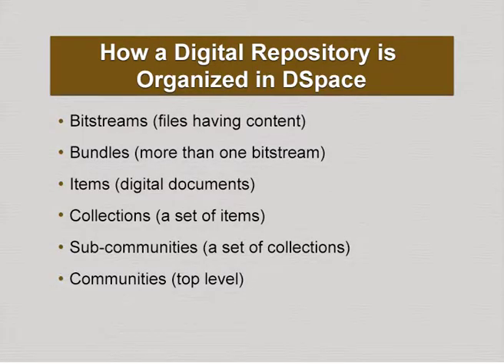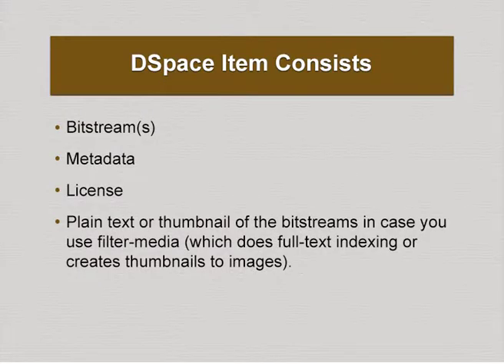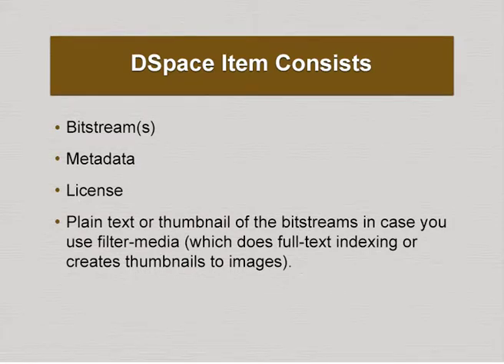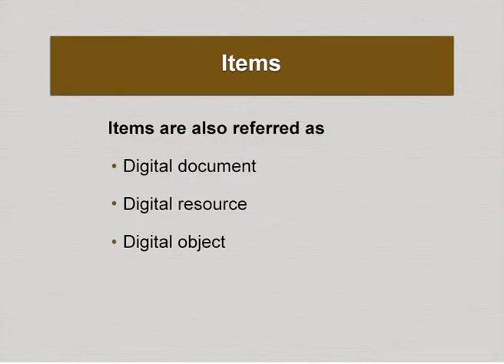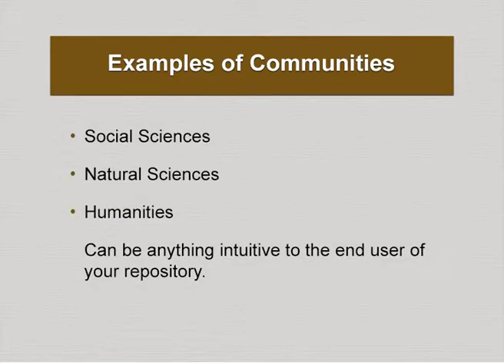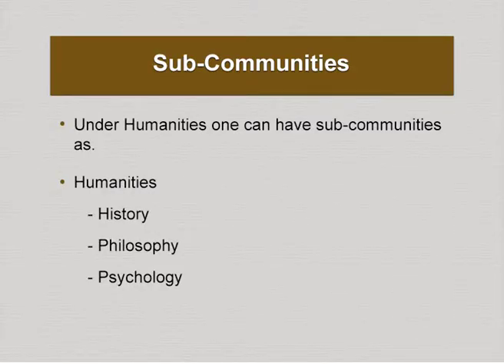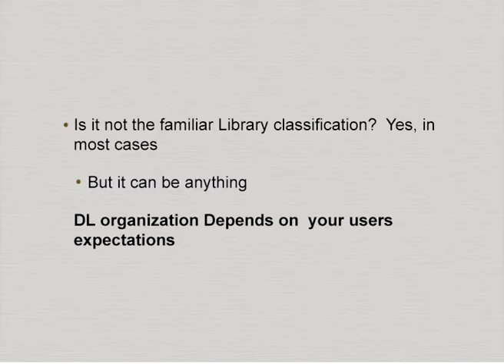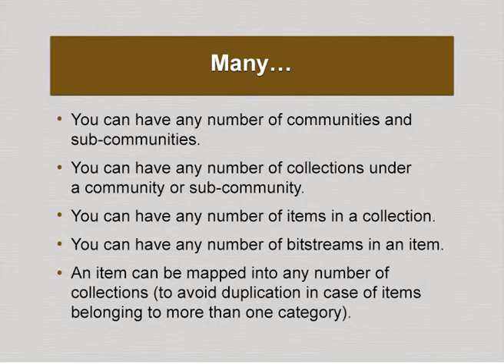DSpace Administration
22